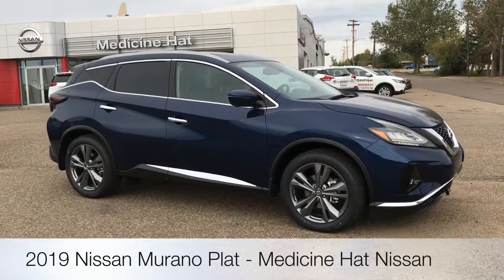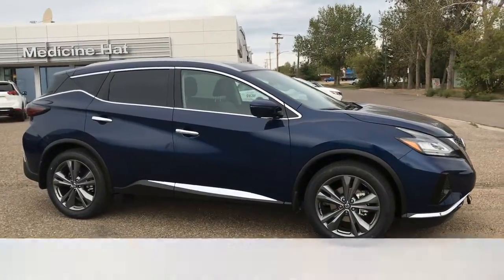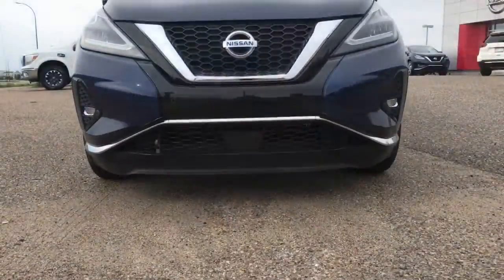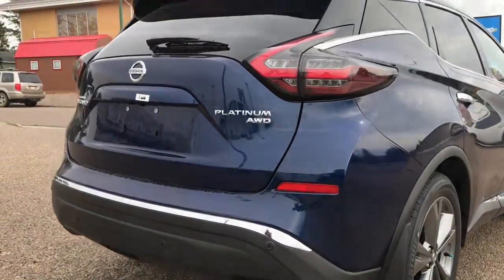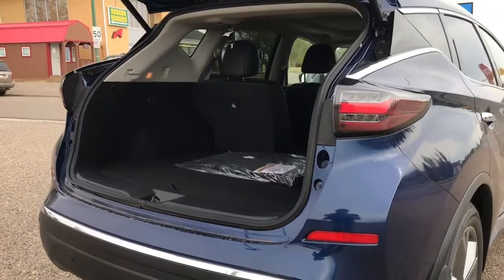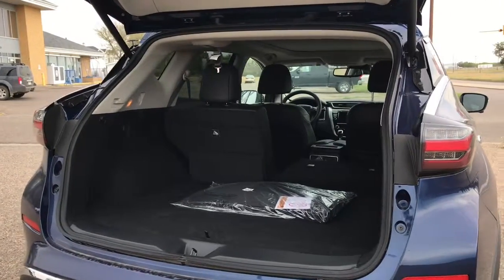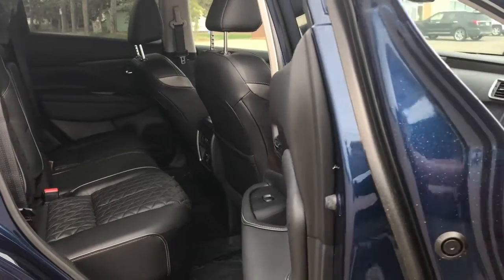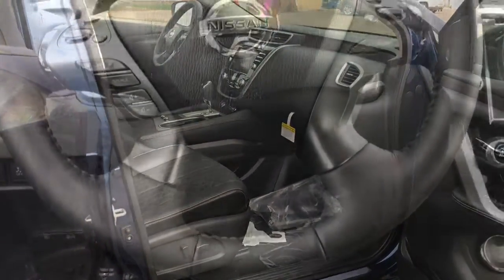2019 Platinum Murano - Medicine Hat Nissan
If you are in search of an SUV that will offer a quiet, smooth ride regardless of the season, the 2019 Nissan Platinum Murano is the crossover for you!

The Murano has 20 inch rims, a striking aerodynamic body, boomerang-shaped headlights with high-efficiency LED headlamps and a unique "floating roof" which gives the Murano a lower, lighter profile. Another exciting feature available is the Power Lift Gate. This option allows you to lift your gate from you remote, the dashboard, a kick motion or a button on the hatch for easier loading and unloading!

Interior features include a fully redesigned intuitive control panel. And, whether it is a hot day or a cool night, the cabin can be waiting for you at a pleasant 22 degrees thanks to the available Remote Engine Start. Also available is Intelligent Around View Monitoring System with Intelligent Climate Control, Driver Assist Display and Nissan Connect Technology.

Safety features include Intelligent Forward Collision Warning, Intelligent Emergency Braking, Tire Pressure Monitoring System with Easy-Fill Tire Alert, Vehicle Dynamic Control which helps you maintain your steered path. Other available options are: Traction Control System which helps reduce wheel spin in low-traction situations, Anti-lock Braking System which helps you maintain steering control around obstacles while braking heavily, and Electronic Brake Force Distributions and Brake Assist if you are in an emergency situation.